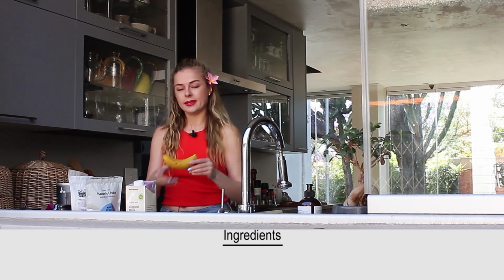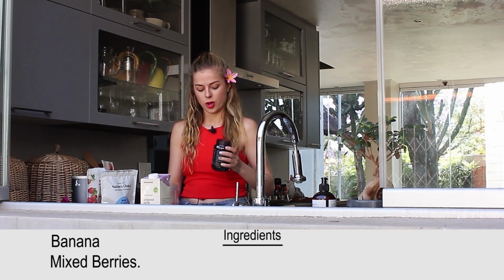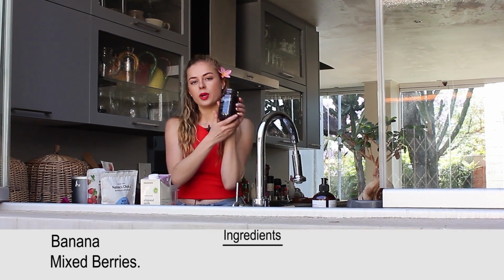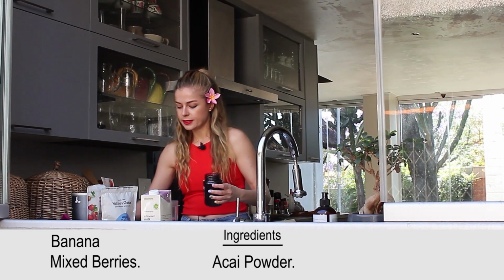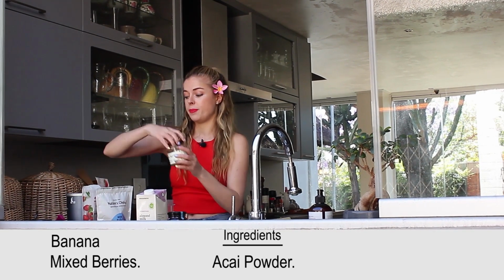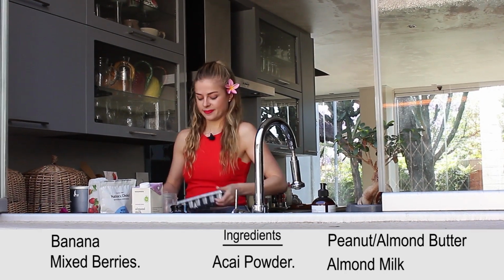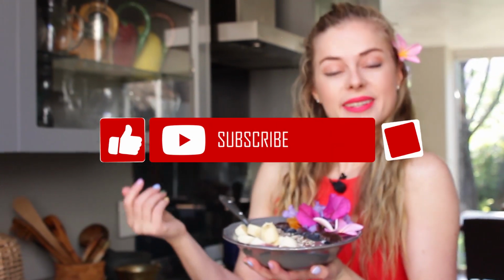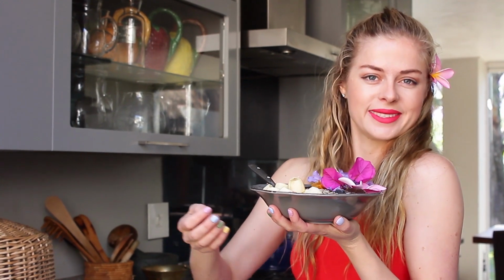Breakfast Acai Bowl Is Here To Stay. Here Is Why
What are acai bowls? and why so trendy? so firstly the berries are a grape-like fruit native to the rainforests of South America. They are harvested from acai palm trees.

The fruits are about 1 to 2 centimeters in diameter and a deep purple color. The seed constitutes about 80 percent of the fruit. The taste of acai berries has been described as a blend of chocolate and berries, with a slight metallic aftertaste.

Acai berries have been called a superfood, with benefits ranging from improved skin appearance to weight loss, but not all of these claims are supported by evidence. The berries are high in antioxidants, are proved to help with cognitive function, heart health, has anti-cancerous properties, activate detoxifying enzymes and have anti-inflammatory effects.

I blended some wonderful fruits to make you my easy morning blend. Guess who got it all this morning and every morning - its so easy. Me and my açai. Not a trend - here to stay. I change it up my way everyday!